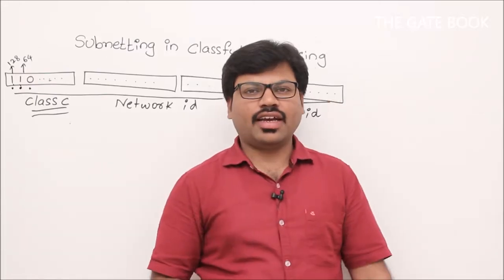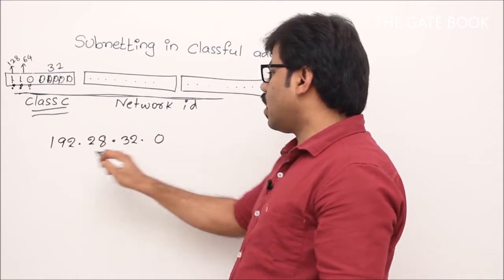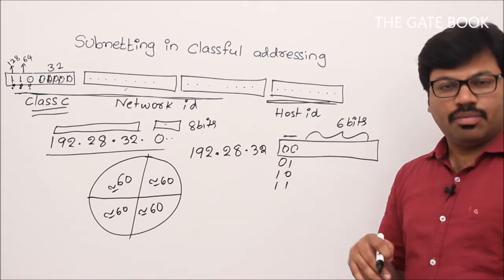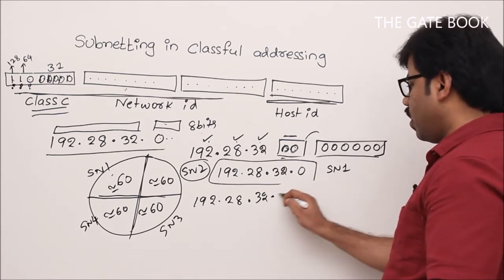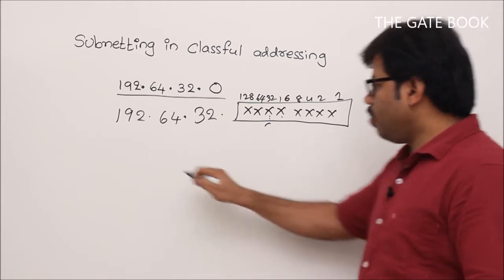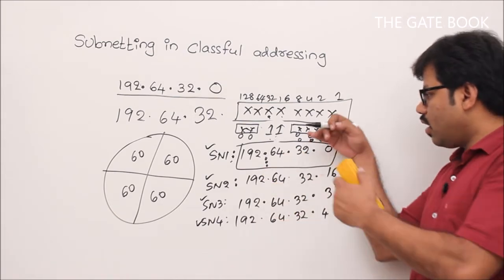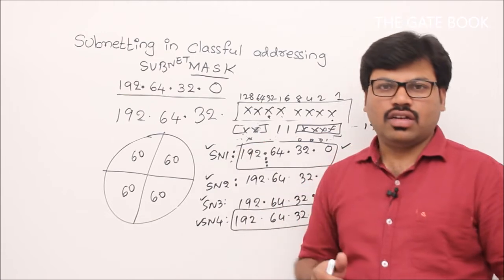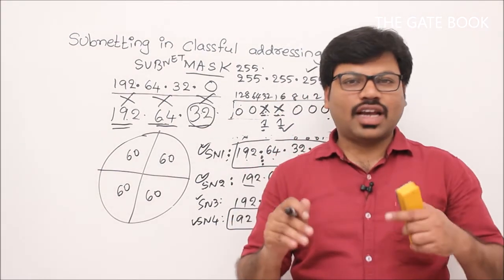subnetting in classful addressing Original